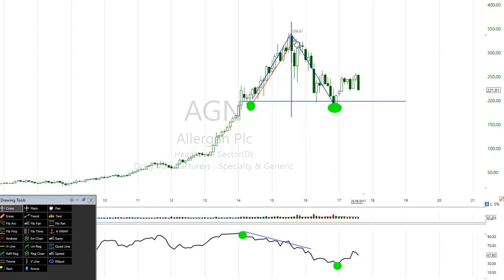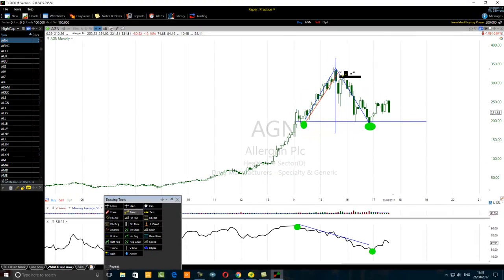How To Trade RSI Oscillator With Eyes Wide Open Precisely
Get free reversal trading tips and tricks that use the oversold
RSI oscillator and price structures to catch best bullish reversal
trading signals in the financial markets.  Understand also the divergence and convergence
correlation between the price-action and RSI indicator.

Learn more.